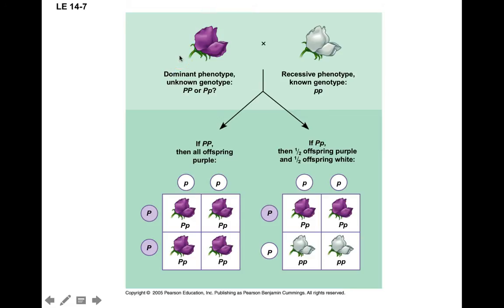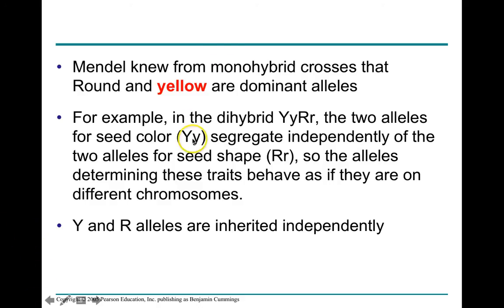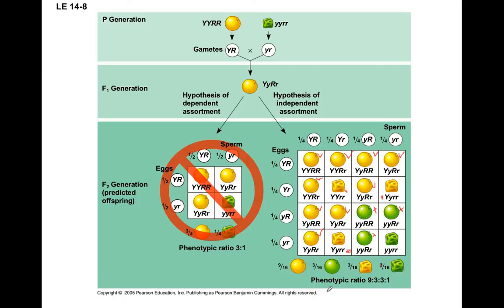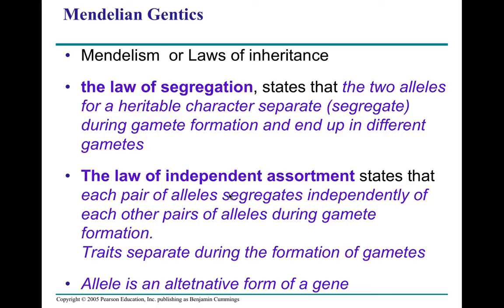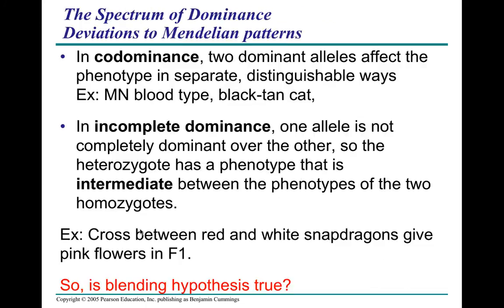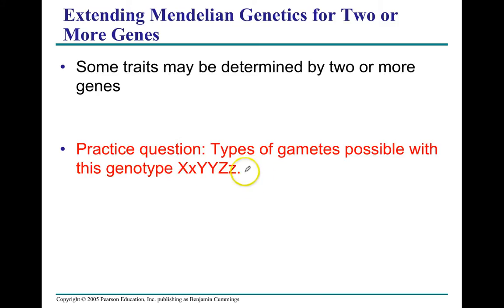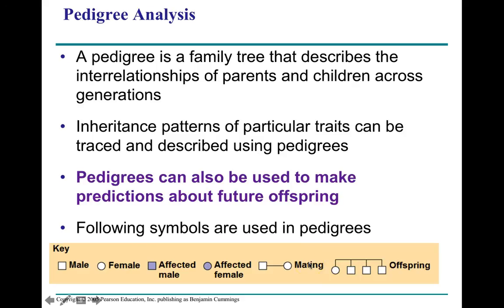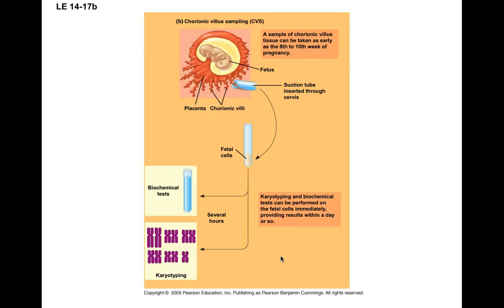Chapter 14 part 2 Genetics by Professor Odapalli